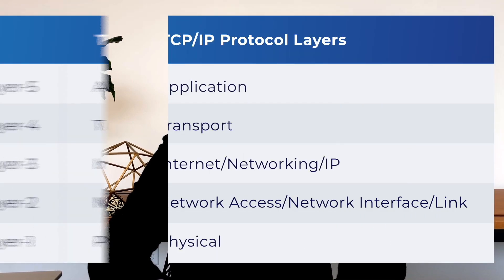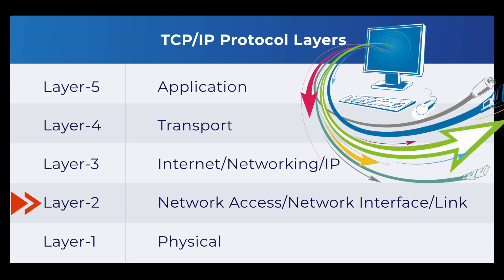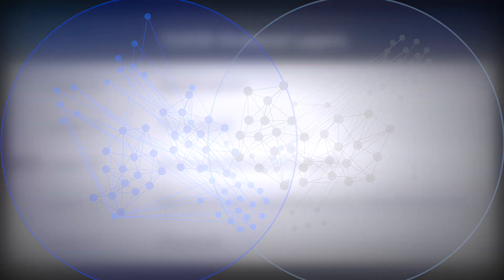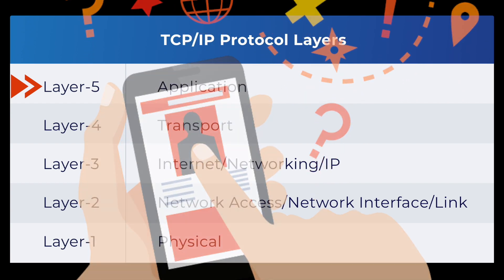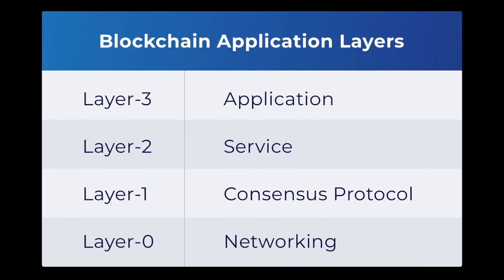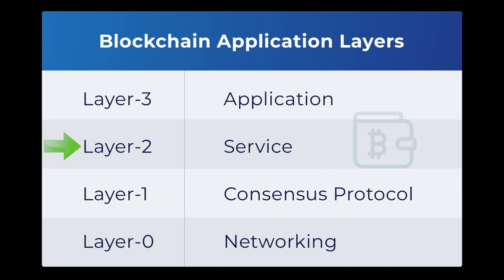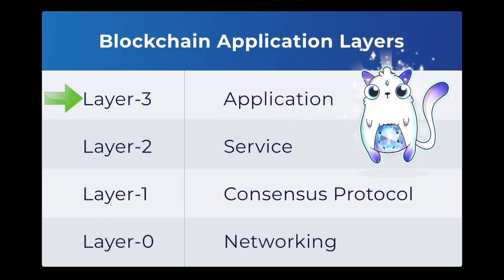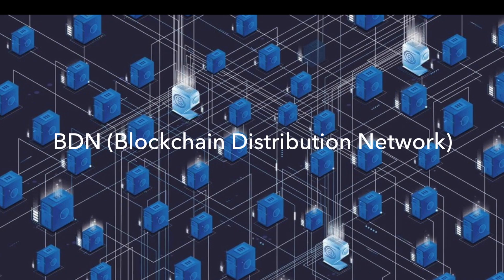What are the Layers of Blockchain Architecture? Everything You Need To Know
Professor Aleksandar Kuzmanovic, Co-Founder and Chief Architect at bloXroute Labs walks through the technology architecture of blockchain.